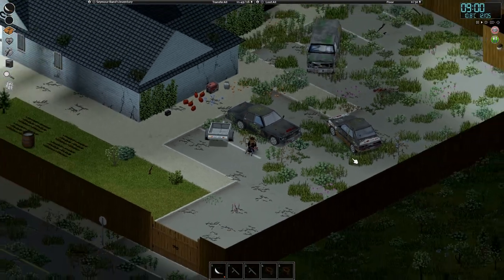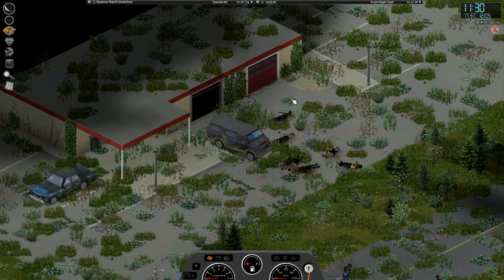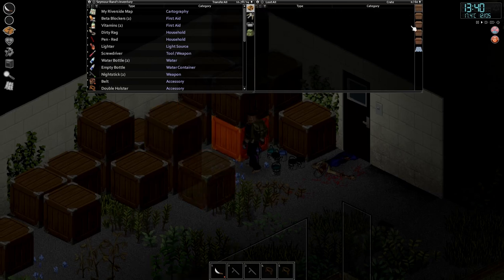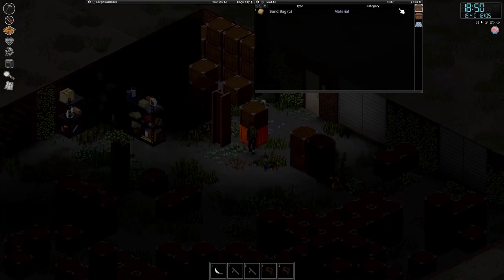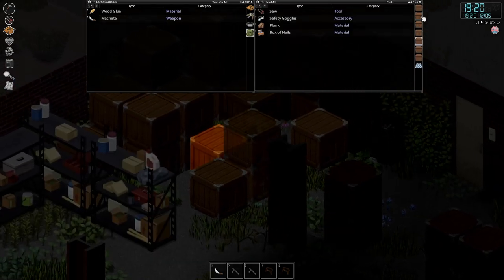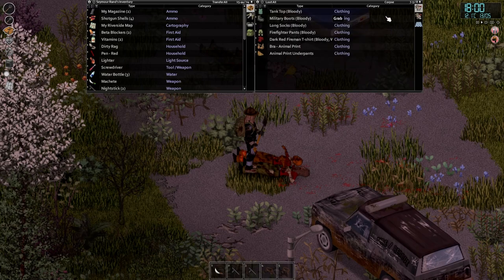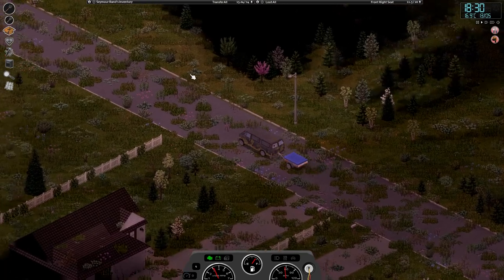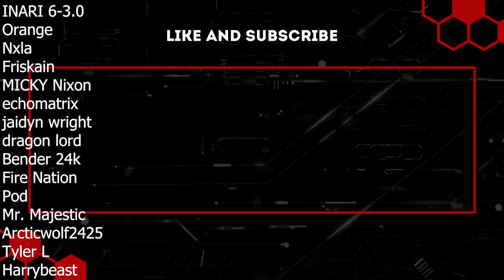Sledgehammers and THOUSANDS of Nails! | Project Zomboid Gameplay | Ep 42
We are in dire need of more nails. The best possible place I can think of is just up the roadaways, a little warehouse area just outside of Riverside that's just an absolute dream! I've driven through it a few times, one of those times you guys (a LOT of you) pointed out a sledgehammer in the middle of the road than I just completely ignored and didn't realise was there at all, that's top of the list!

The rest is just gonna be some heavy looting basically. I'm very low on building materials and metalworking gear so heading there should be an absolute wonder for our stocks and I'm ready to storm the place, gonna be a new man! Definitely a more boring side to the game but an absolute necessity to getting the grind underway.

Stay vigilant, stay alive, and let's conquer the apocalypse together!

Mod List; 10 Years Later, Wreckedcars, Pillows Random Spawn